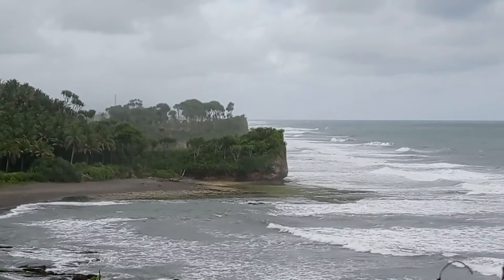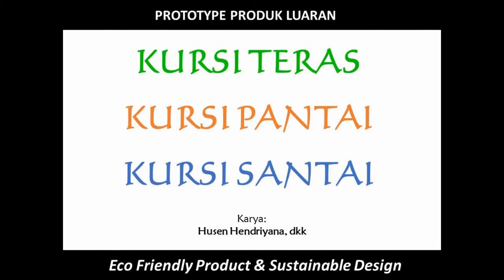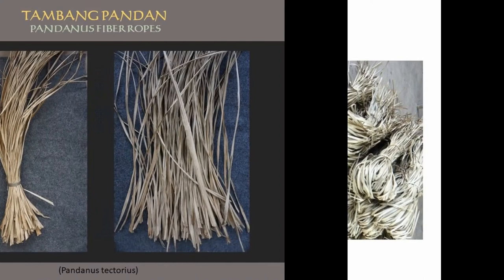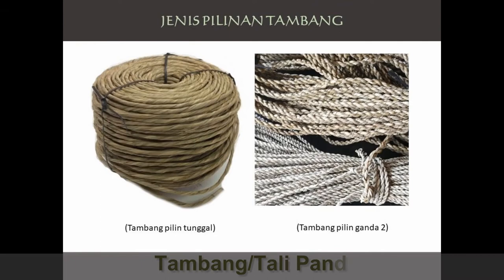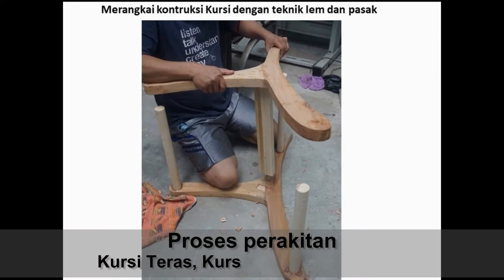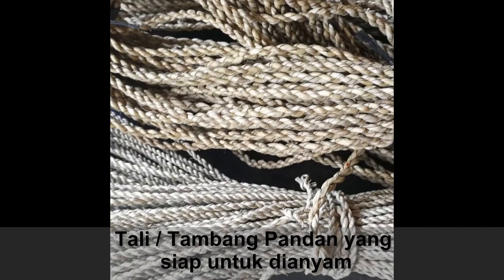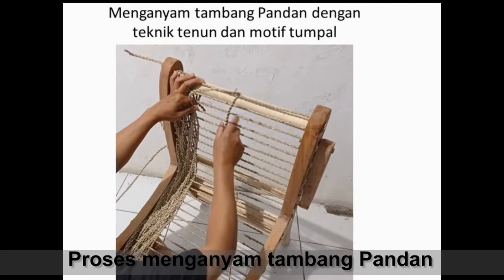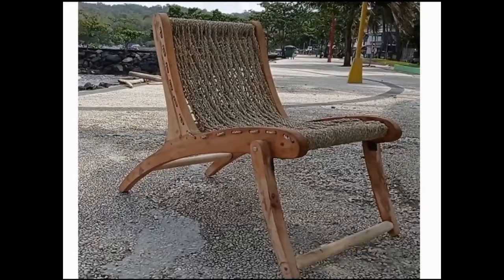Pandanus Tectorius - Kursi Pantai - Pantai Pangandaran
Pangandaran is already known as a national and even foreign tourism area; Pangandaran also has many pandanus plants (Pandanus tectorius) that spread along the coastal regions of the Pangandaran Regency. About 70% of the 91 km long coastal area of Pangandaran Regency is overgrown with Pandanus tectorius or the usual name pandanus spiked. The potential of tourist areas and pandanus producing areas as inspiration for designing eco-design products that are environmentally friendly accommodates tourism markets and hotels' needs. This chair can be a terrace chair for hotels, bungalows, cottages, lounge chairs, or beach chairs. This work provides answers to the potential and needs of the Pangandaran market, applied artworks that accommodate tourism facilities, and products that make from natural resources of the surrounding environment. This eco-friendly Pandan ropes application chair product has biodegradable and compost properties, making it simultaneously feasible to be mass-produced and sustainable design.